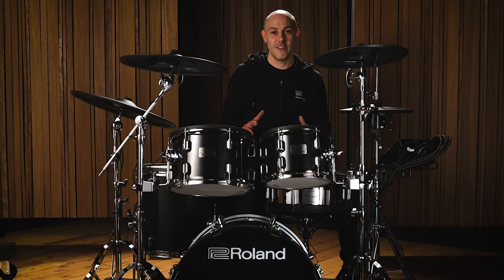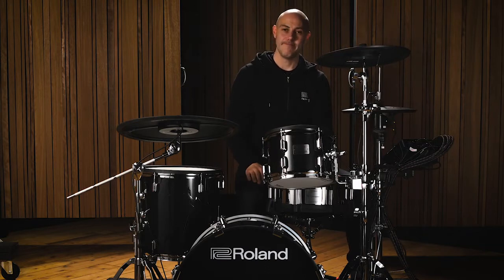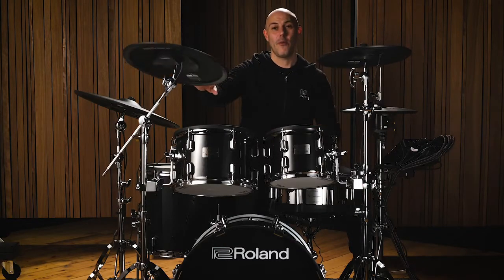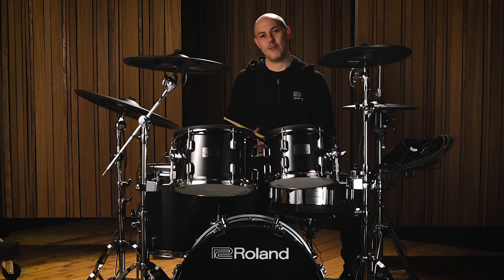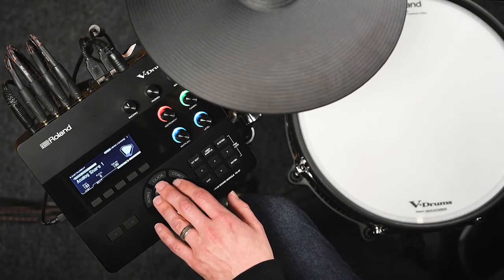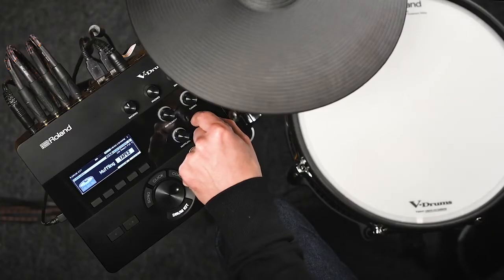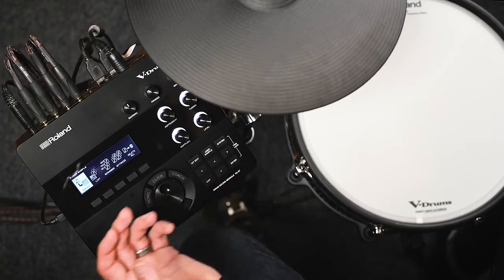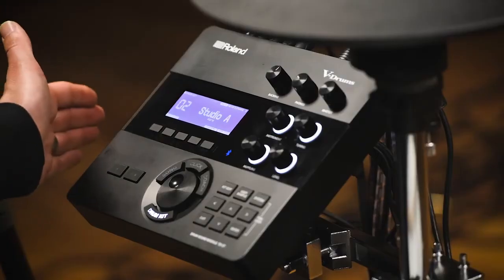Roland Spotlight: In-Depth Overview - Roland V Drums Acoustic Design VAD506 & VAD503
When you need the glamour and presence of a full acoustic drum set on stage—but with the convenience and control of electronic drums—the VAD503 is the perfect solution. This premium ‘one-up, one-down’ kit features wooden shells with full depth and diameter, exquisitely finished and mounted on double-braced chrome stands for a look that will have the audience convinced you're playing acoustic drums. Roland’s advanced digital sensor technology and dynamic TD-27 drum module provide the sound and response to match, making sure every stroke, ghost note, roll, and swell is fully expressed in incredible detail.

FEATURES

Four-piece V-Drums Acoustic Design kit with full-size wood shells and double-braced chrome stands
TD-27 sound module with advanced Prismatic Sound Modeling derived from the flagship TD-50
14" PD-140DS digital snare and 18" CY-18DR digital ride cymbal with high-resolution, multi-sensor triggering for unparalleled dynamics and accurate positional detection
10" PDA100-MS rack tom, 14" PDA140F-MS floor tom, and 20" KD-200-MS kick with custom chrome hardware and Midnight Sparkle wraps
Additional cymbal pads include 12" VH-10 V-Hi-Hat and 14" CY-14C-T crash

Music is always changing, and Interstate Music is here for it.

Interstate Music has been around to equip every musician in any genre for over 75 years. As the historic timeline of music has evolved, a version of storytelling has been passed down from generation to generation. Interstate highways were created June 29th, 1956. Since then, artists have tirelessly traveled these roads to showcase their creations around the country. To us, interstates symbolize the movement of people, ideas, cultures and most importantly music…to connect everything and everyone.

Interstate Music embodies both social and experiential opportunities for music lovers and musicians through information, instruments, and all things trending. Although Interstate Music is an accessible e-commerce platform to shop, it is also a place to stay “in tune” with the industry (pun intended!). Creating a relationship and a culture through Interstate Music is our passion and providing access to the leading manufacturers through one source is our purpose. To capture hip trends, what’s changing, and what’s to come, we will pave the way through InterstateMusic.com. We want to be your source for community, not just products.